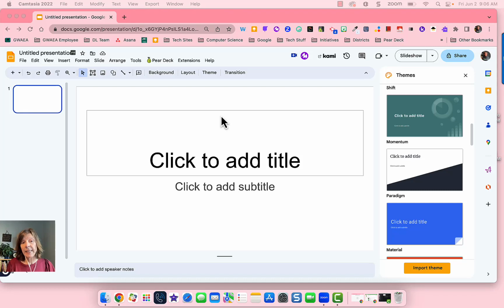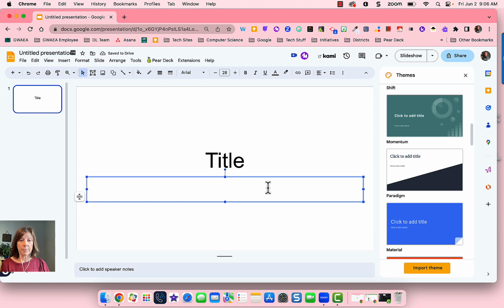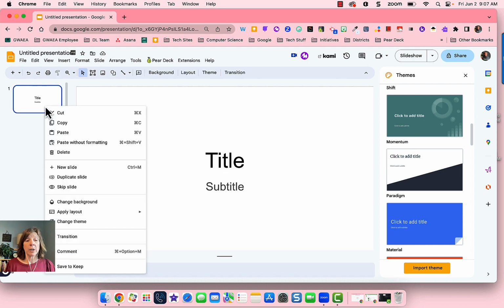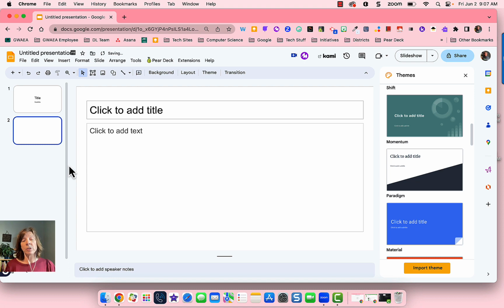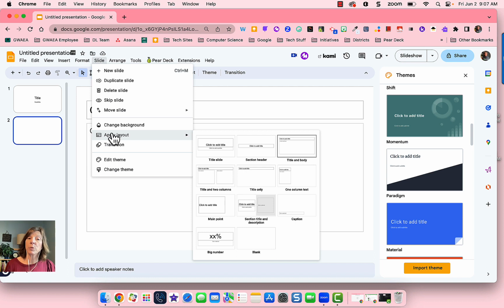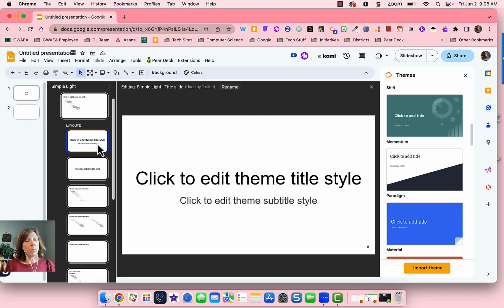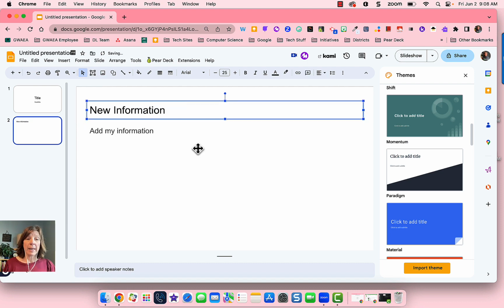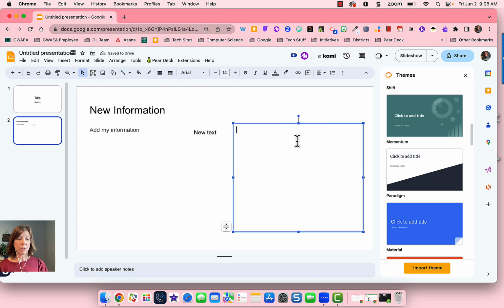Google Slide Theme layouts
Brief description of how to use Google Slide layouts for accessibility.